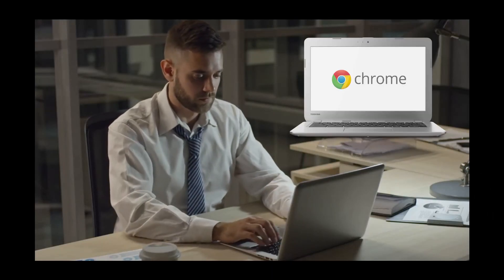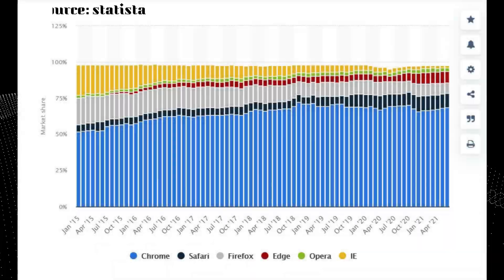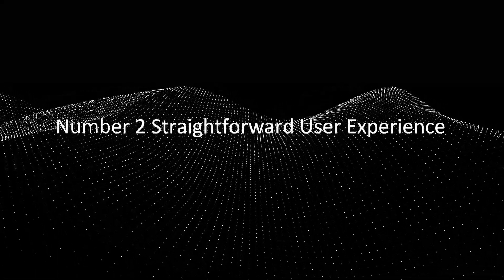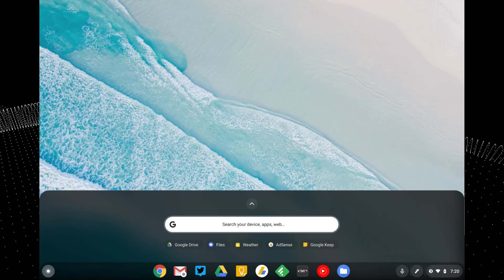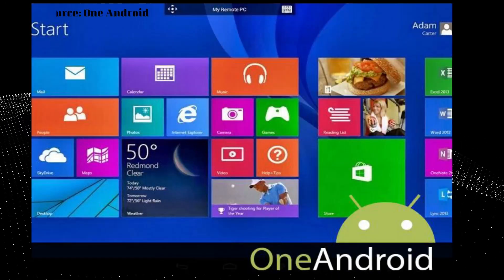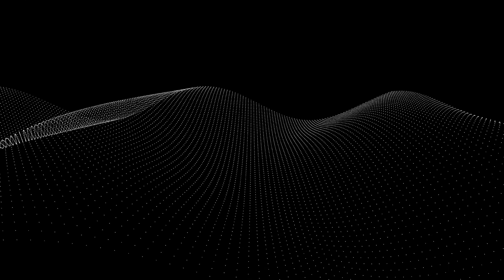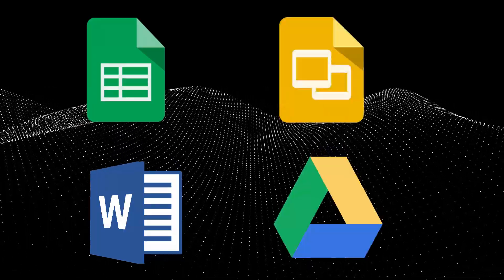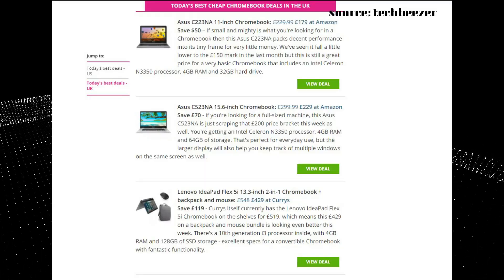TOP 5 Reasons to Use Chrome OS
So chrome has an operating system and here are some reasons why you should consider using it.

Side note, the last of top 5s was suppose to be the last but we decided to extend it